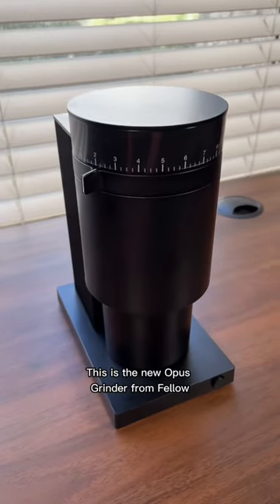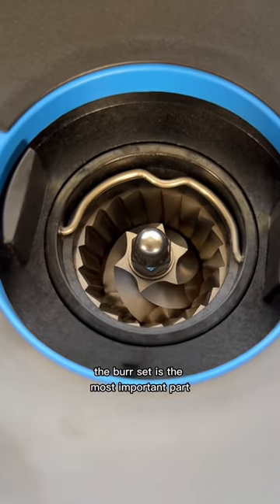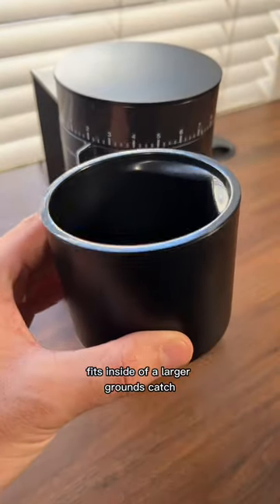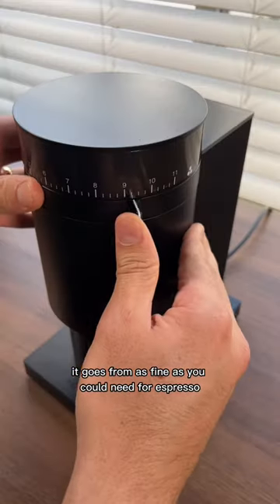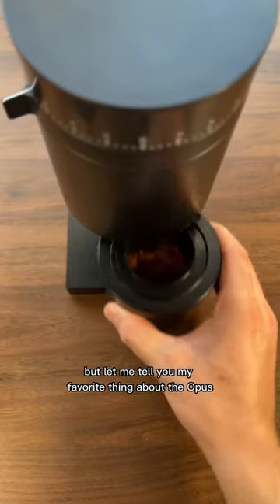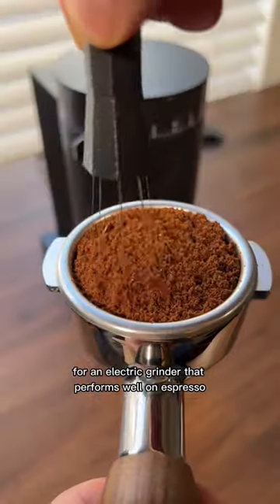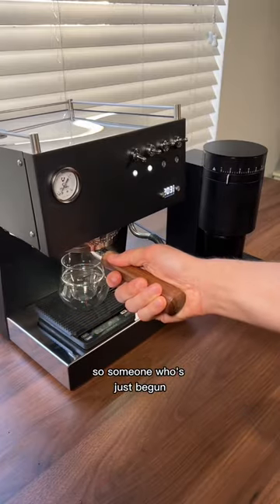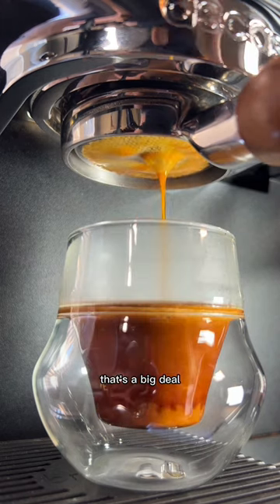The Opus Grinder from Fellow